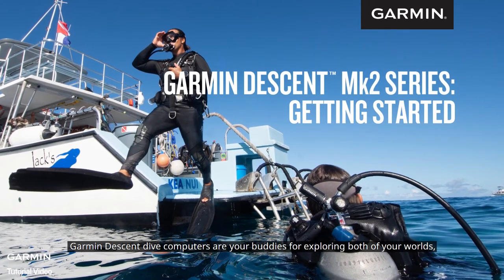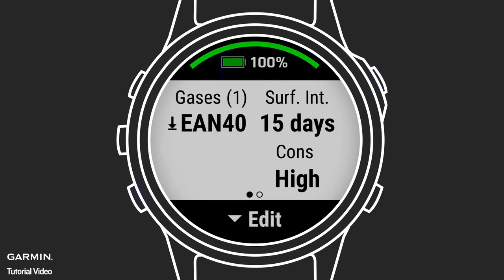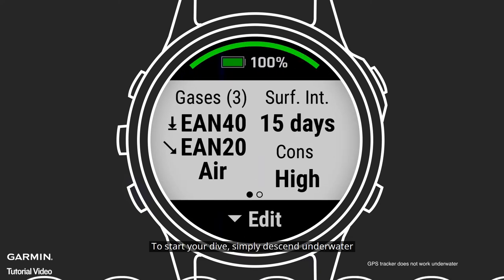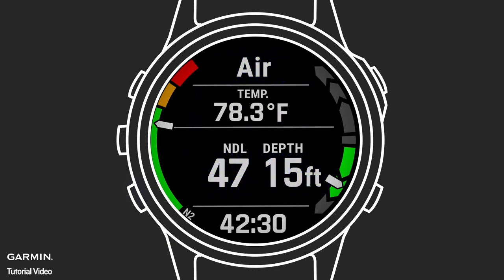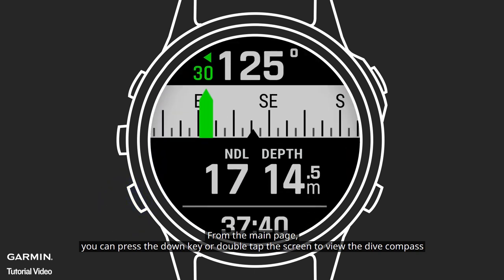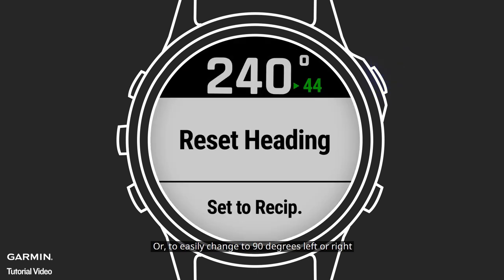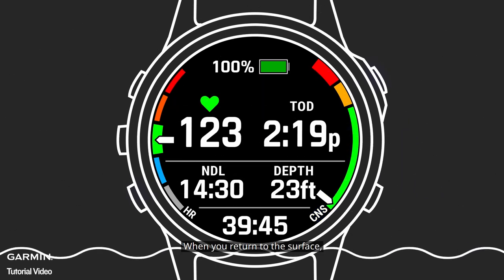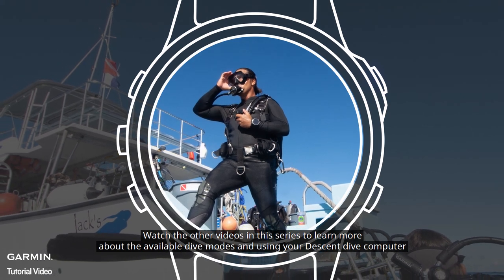Tutorial - Descent MK2: Getting Started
In this video, we’ll go over how to set up and use your Mk2 for a dive.
Watch the other videos in this series to learn more about the available dive modes and using your Descent dive computer.